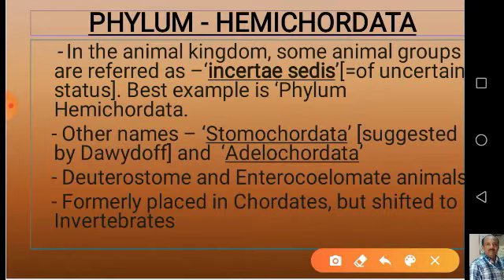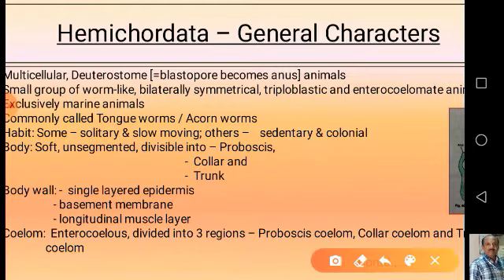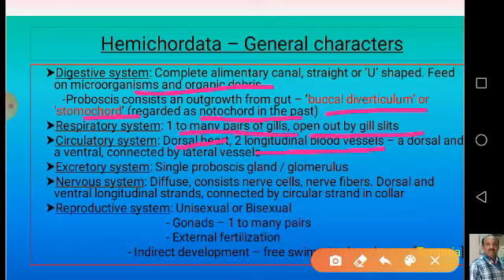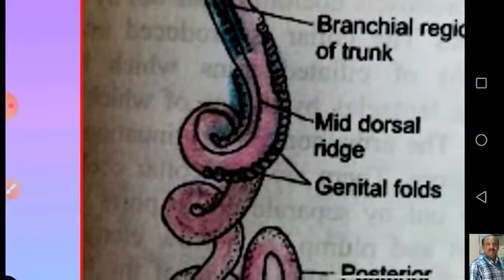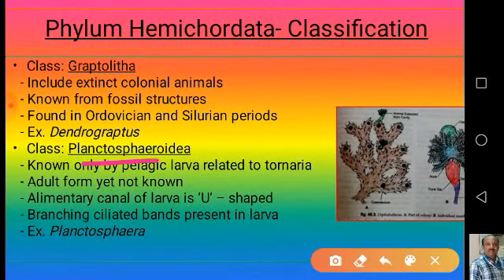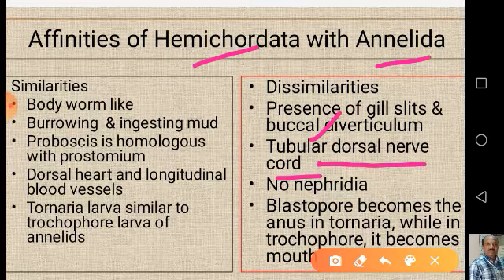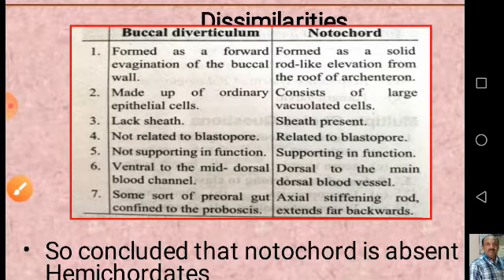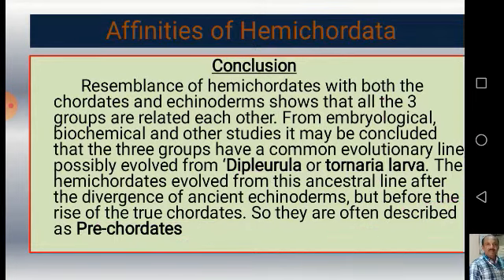Hemichordata - General Characters, Classification and Affinities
Hemichordata is a small group of animal kingdom, consisting exclusively marine animals. They may be solitary or colonial, slow moving or sedentary, fossorial or tubicolous animals. They were placed under Chordata phylum as a subphylum in the past. But recently it was shifted to Invertebrates and upgraded to independent Phylum level and placed at the end of Invertebrate phylums close to Phylum Echinodermata.
     Phylum Hemichordata shows affinities with Echinoderms and Chordates. Based on the embryological, biochemical and serological evidences, it was concluded that all the three i.e., Hemichordates, Echinoderms and Chordates might have evolved from Dipleurula larva like ancestor.